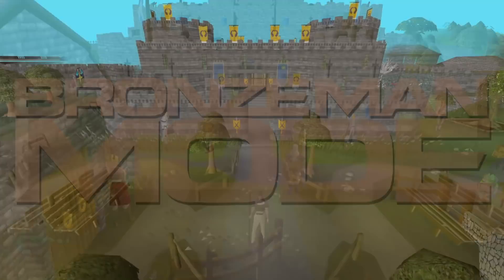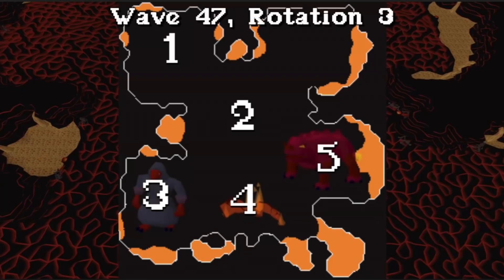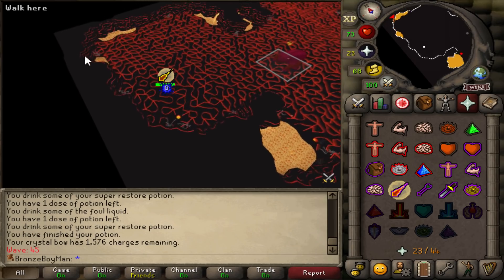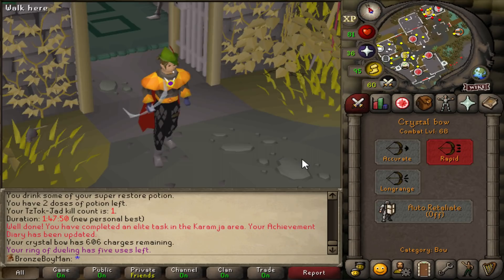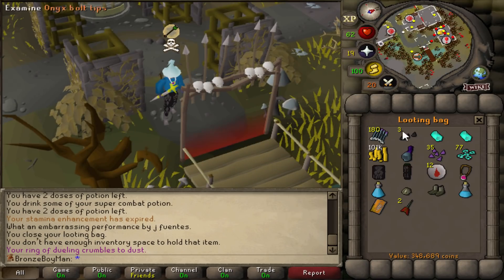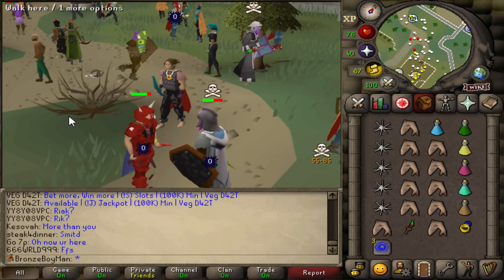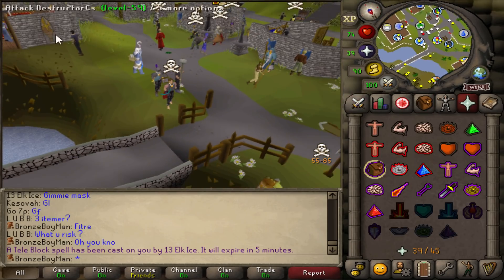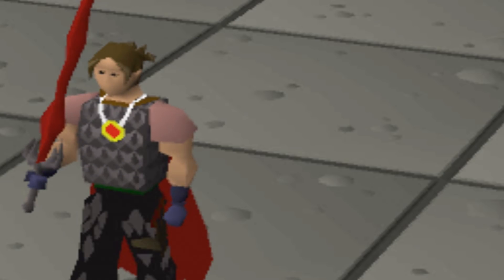My Bronzeman's final step as a pure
Bronzeman Episode #6. This is final episode that this account will be a pure. After this episode the account will move into its second form, a Zerker PKer.